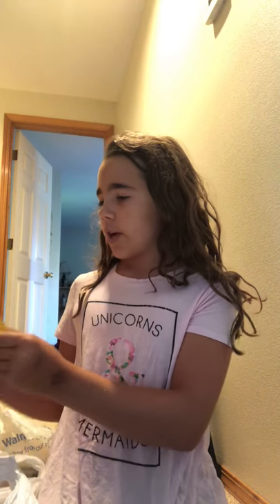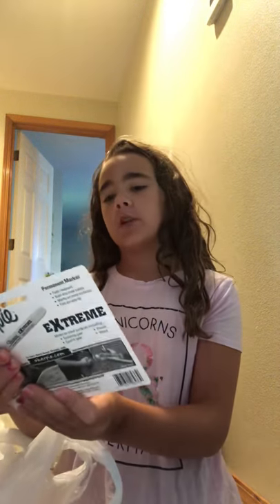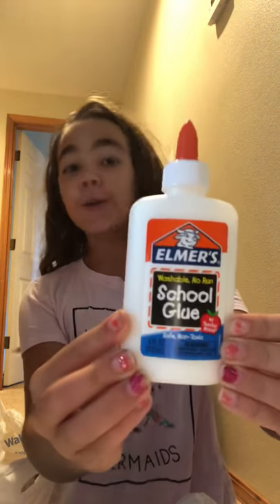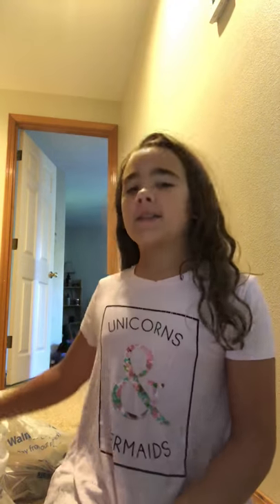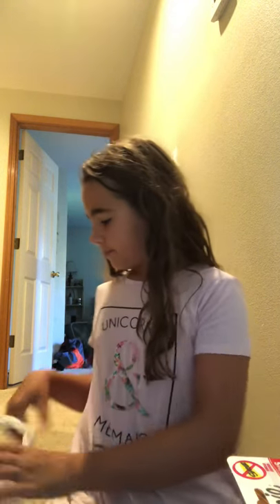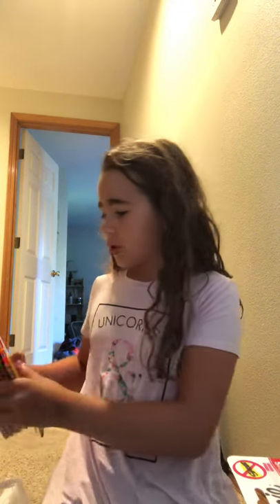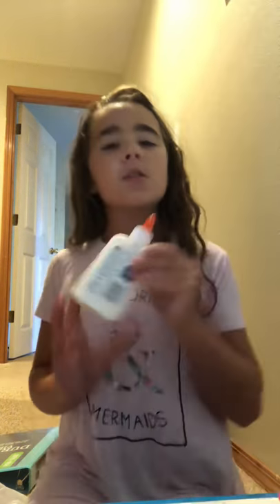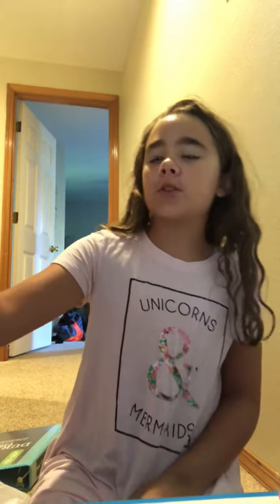What is got